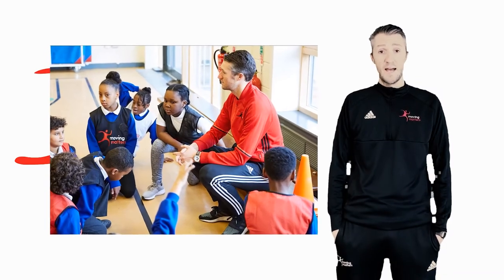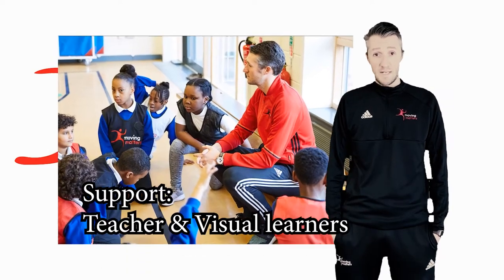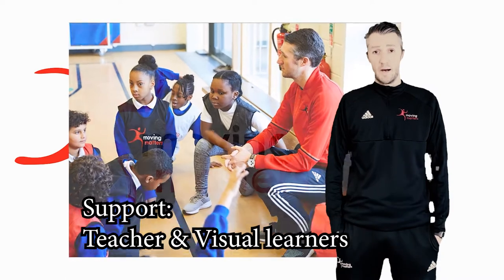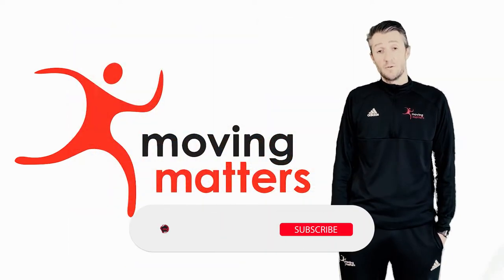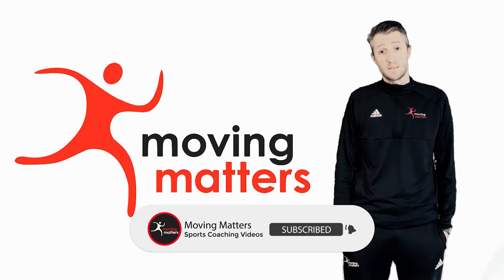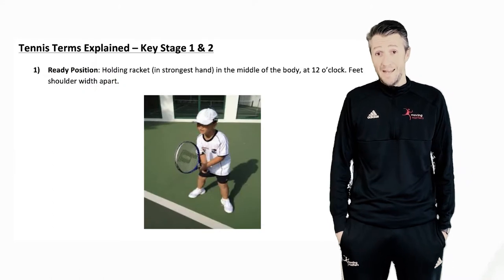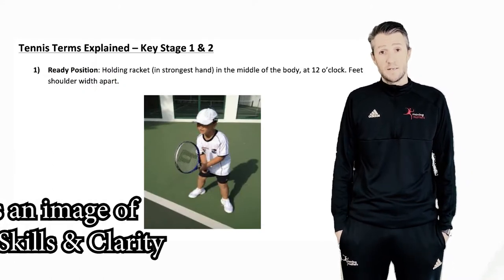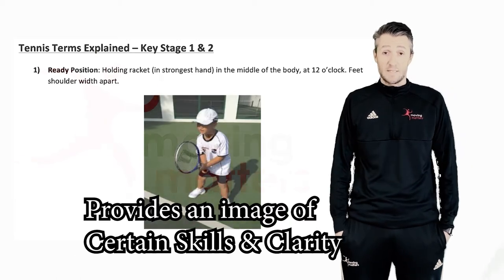How to Teach Primary PE: Using Visual Aids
In the latest in our How to Teach Primary PE series, we look at the use of visual aids in PE lessons, how they support high quality teaching and learning and the visual learners in our groups.